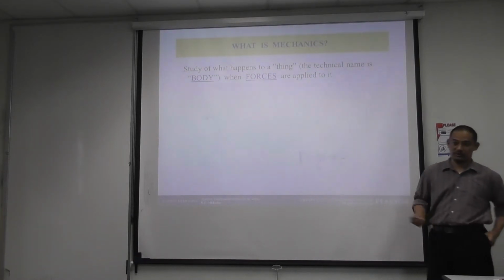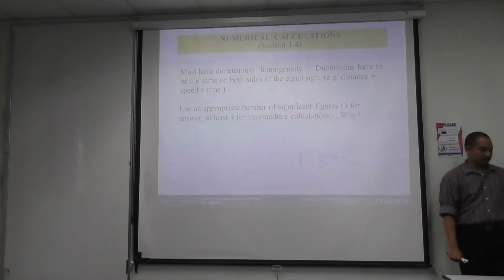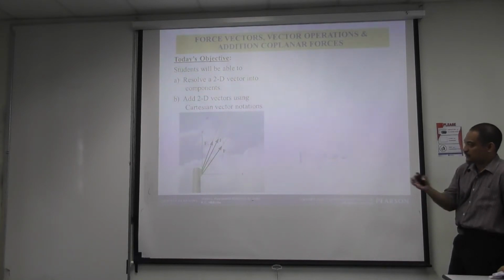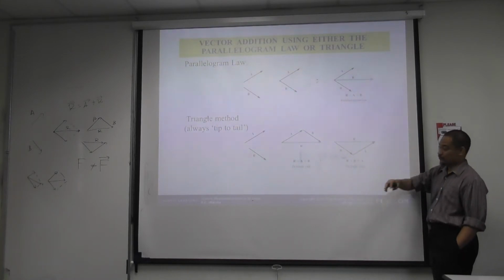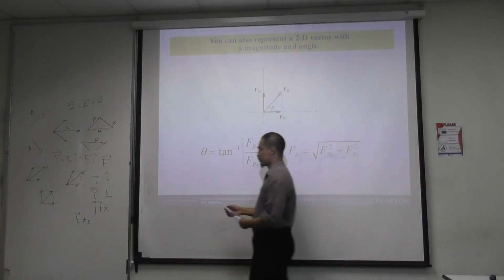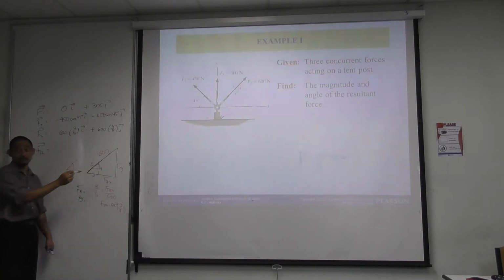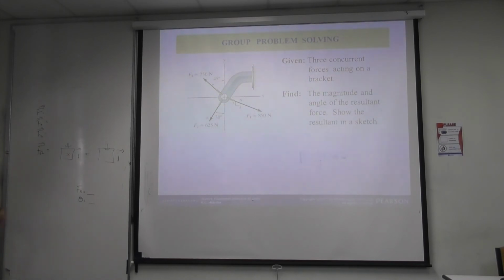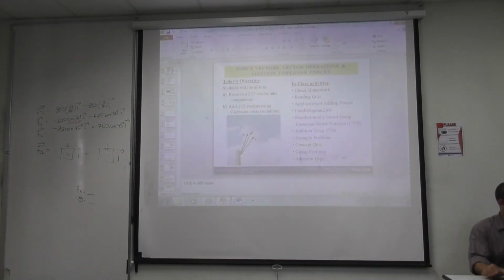Statics | Section 2 | Class #2 | 6 September 2018 | Chapter 1 & 2